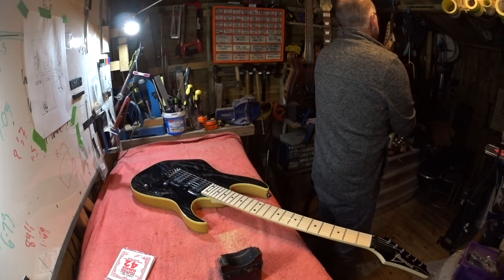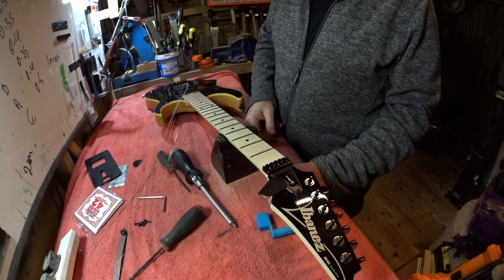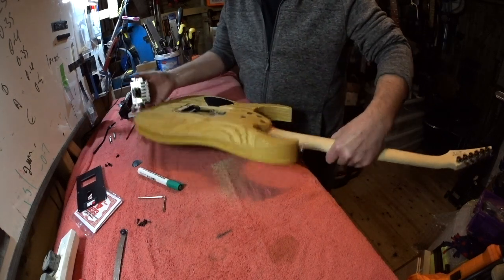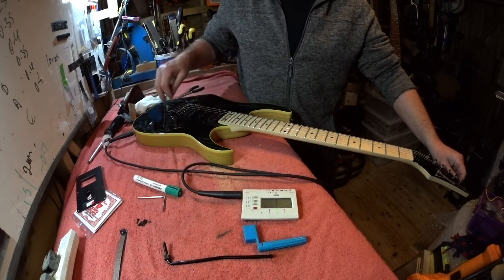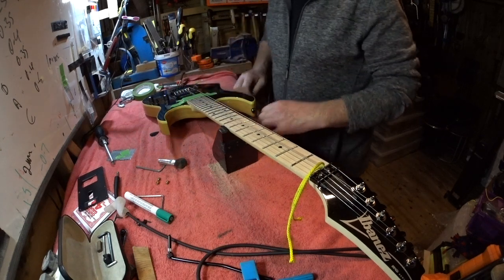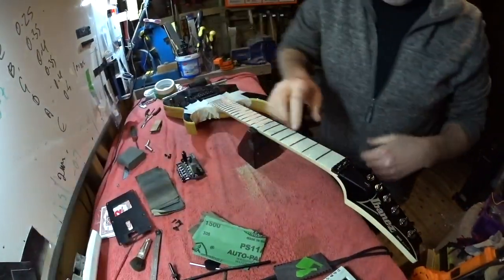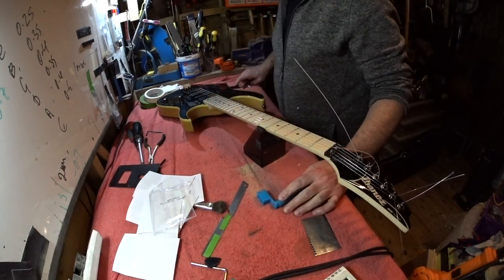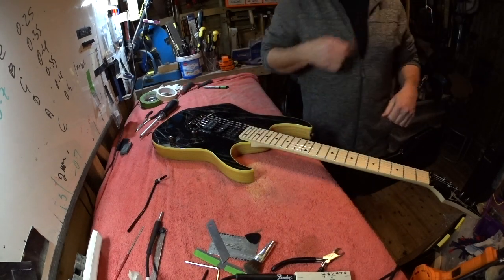Ibanez RG370AHMZ set up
This is LAST of the lockdown videos!
Just wanted to post it so you know I'm still here and Reloved Guitars is still going strong! For the last couple of months events have conspired to mean that I've not been recording any new set up videos. It's a mixture of things - including (as some people know) Clare being diagnosed with cancer again 16 years after the first time.
We always look for the positives - and the positives are that her cancer is treatable and is limited to the breast so we're hoping for as good an outcome as possible when you have a mastectomy followed by chemotherapy. Another positive is that a number of long-term and repeat customers (and friends) have played a big part in keeping RG going through the pandemic - and business seems to be varied and good as we go into the autumn of 2020. Thanks to all who have supported us. Good news too is that I've finally found a workshop that I can move to over the next few months - like a cramped little hermit crab scuttling into a bigger shell :-) It's just the right time too. My target is to support the missus through her treatment and recovery and in the background be setting up the new place ready to be in full swing by the new year.
What's exciting is that I have no idea what 'full swing' means - other than I can at last aim to be more productive, more efficient and more consistent. And the location will mean that I can work 24hrs a day, making as much sawdust and noise (or spray fumes) as I like. And film, talk and test guitars and amplifiers as loud as I want too. Can't wait!

And when the videos resume I promise that the mid-rolls and 'unscrollable' ads will be switched off. I'm plodding through all my historic videos trying to edit these settings to switch off that lucrative but annoying extra advertising.